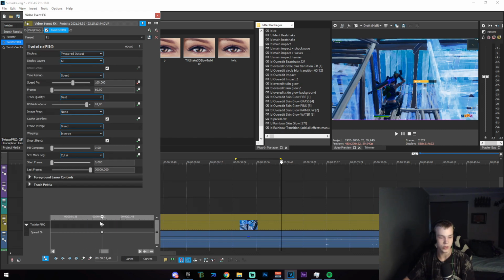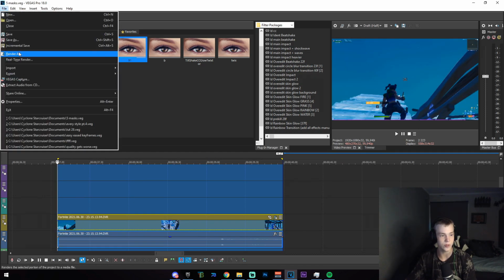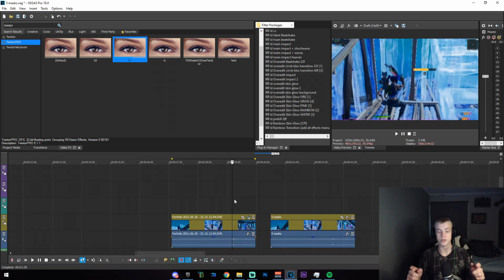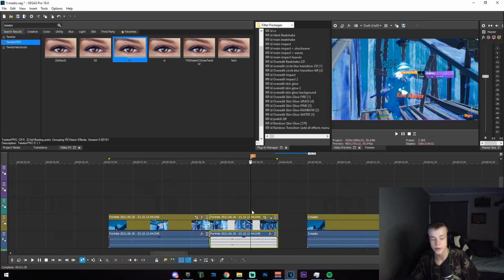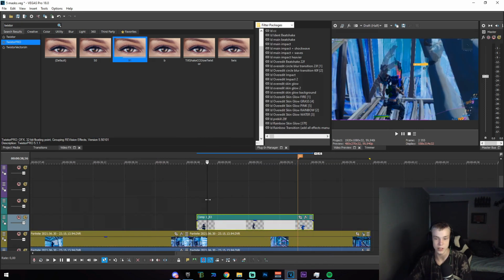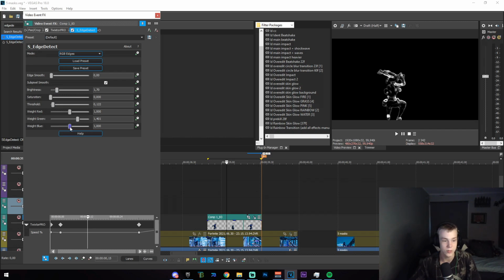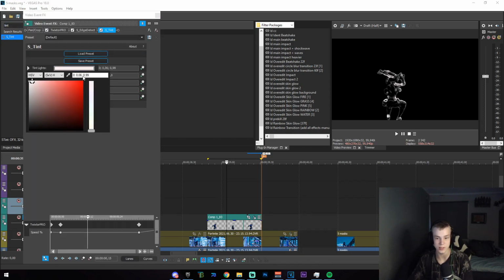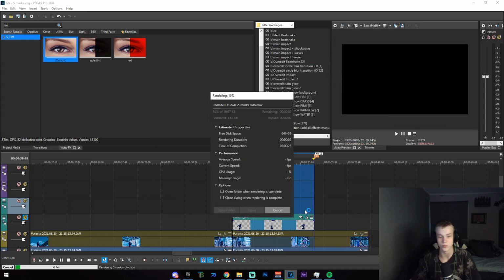Top 5 BEST Skin Glow Effects [FREE Presets] (Vegas Pro) | Tutorial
!!! YOU NEED TO RENDER YOUR MASK WITH A RED EDGEDETECT BEFORE YOU APPLY THE PRESET!!!
SET THE COMPOSITION WITH THE MASK TO 'SCREEN'

Hiya! In today's video, I made 5 different and unique skin glow effects, and gave them away to you guys!

• Songs Used 🎵•
La La Land - Bryce Vine

• Credits •
🎬 - Me
🎥 - Me